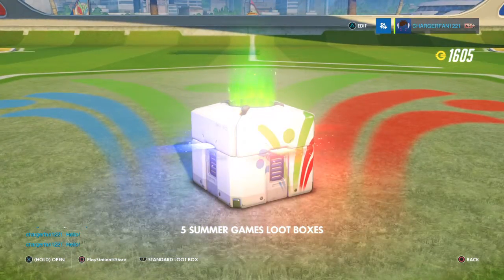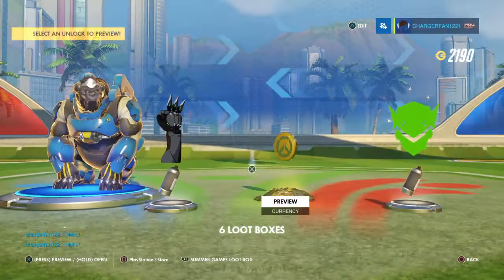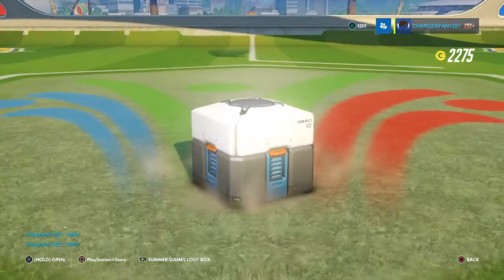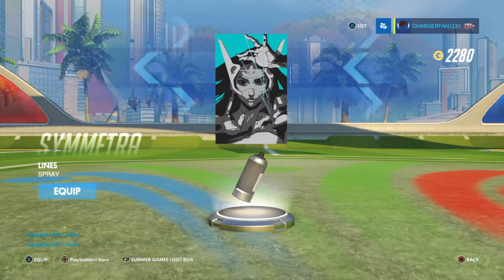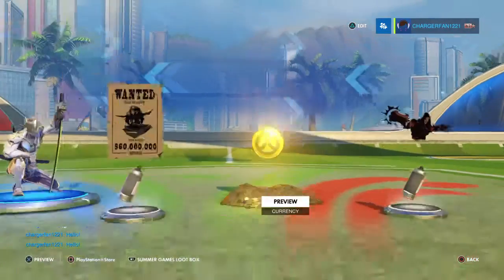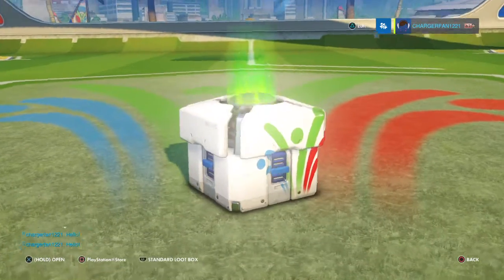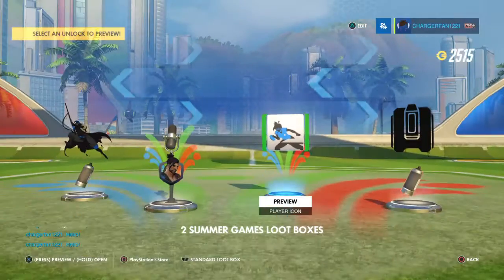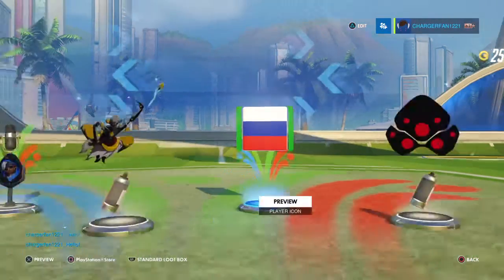Overwatch Unboxing #2 w/ 13 Boxes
This is my second Overwatch unboxing. It was even more successful than the first and I managed to squeeze some Summer Games boxes in there.